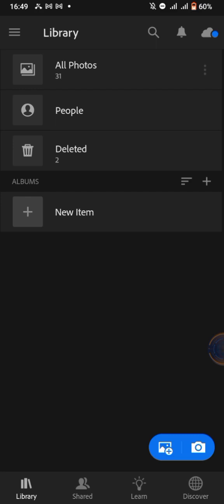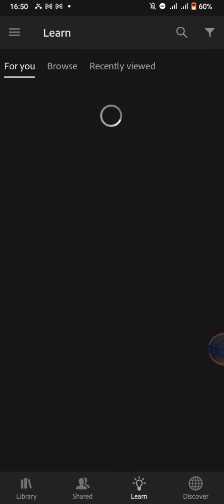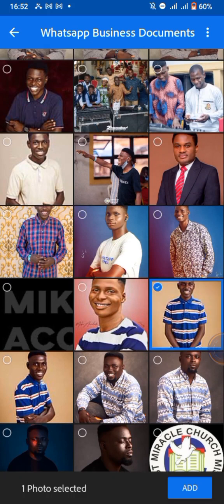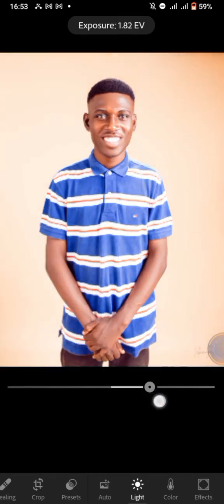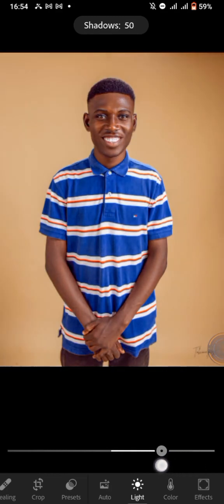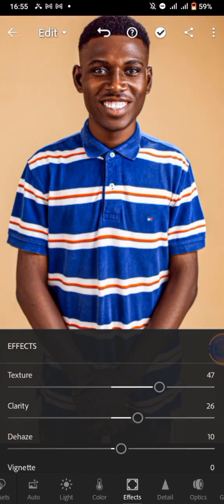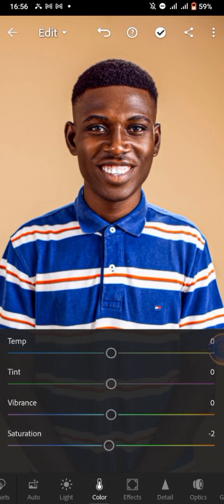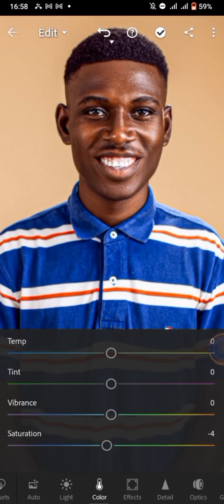Photo ENHANCEMENT just got easier with this SECRET || Adobe Lightroom 🔥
In this Video Tutorial I will show you the exact steps I use in ENHANCING my images using Abode Lightroom on Android Smartphone 🔥

Kindly visit my ABOUT page to get Access